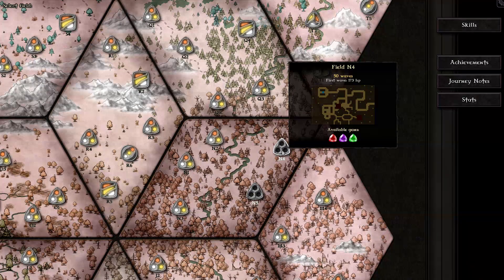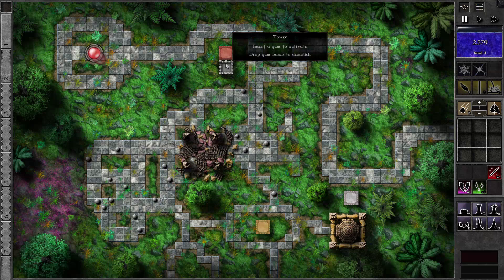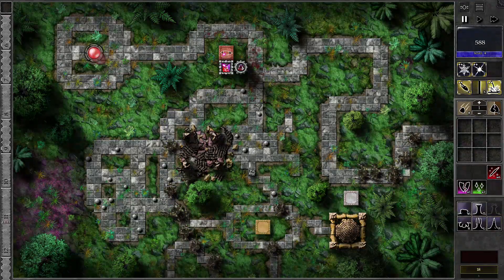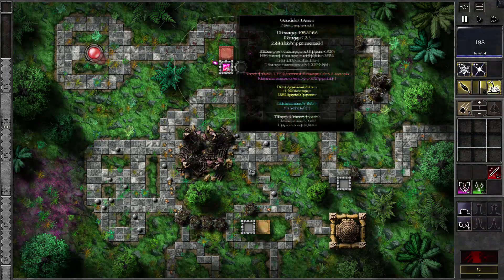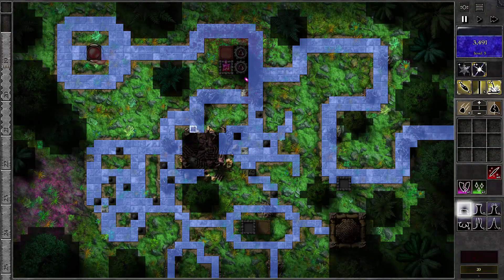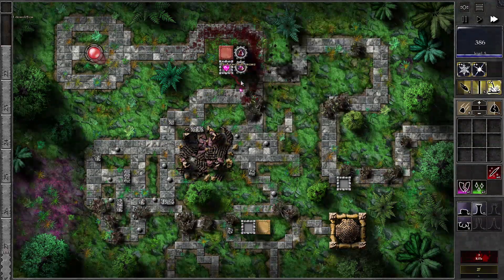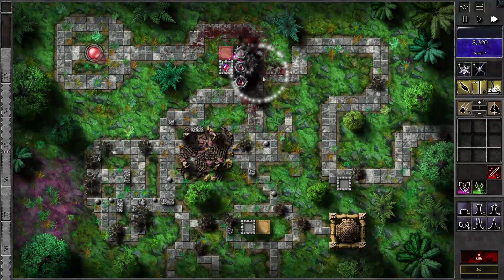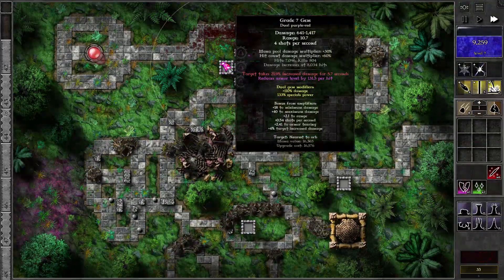Gemcraft Frostborn Wrath EP103: [Iron Wizard] Field N4 - Iron, Brass & Bronze Stash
EP103: [Iron Wizard] Field N4 - Iron, Brass & Bronze Stash

No orange? No Yellow? Purple's not that bad... At least? 😆 Not sure if we should hatch the monster eggs sooner, but we managed well without. We can maze one side of the field, but how much it really helped? I'm actually unsure.